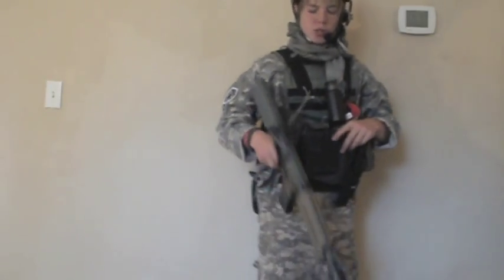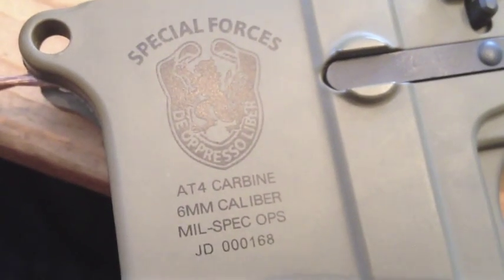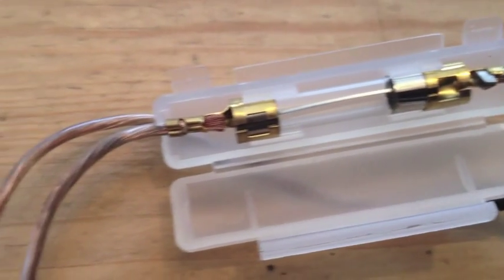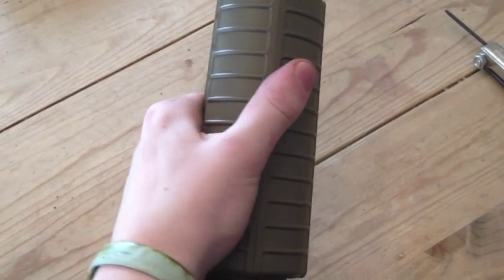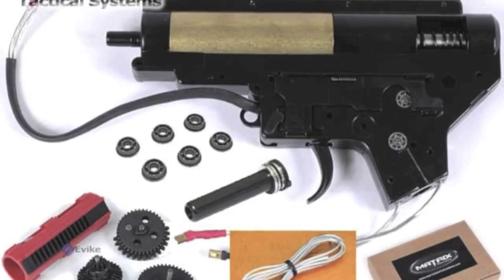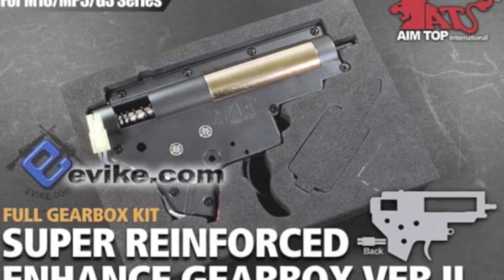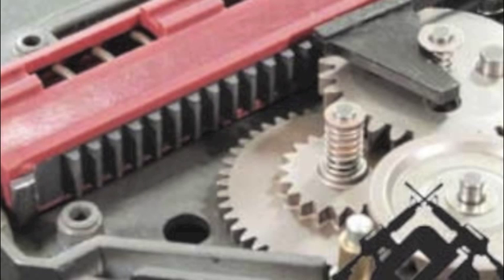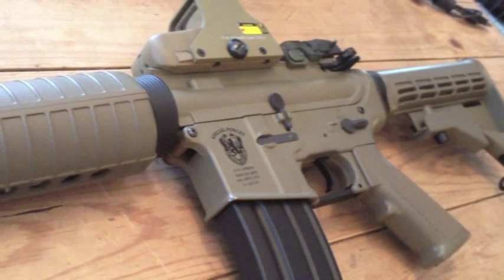AIM Top m4 overview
This is the overview of the Aim Top m4. This is a great beginners gun with solid internals, the externals are on par with those also in its price range;Espically with the steel convertible barrel. The front wiring is a bummer for those not wanting to dig in the gearbox or worry about a PEQ box for an RIS unit, but at this price range, one cannot complain to much.